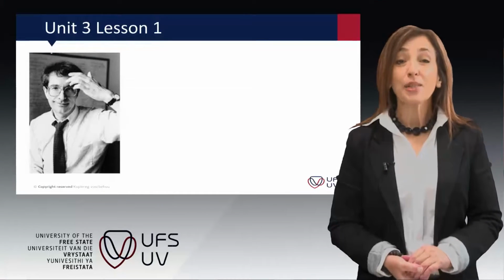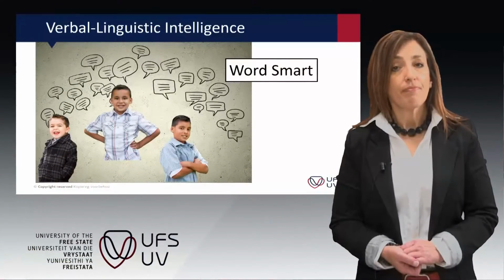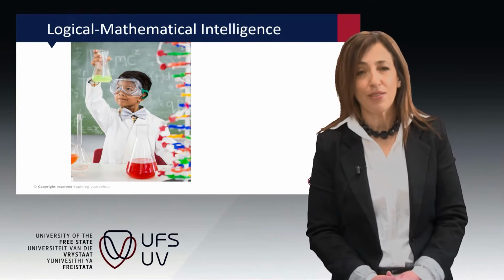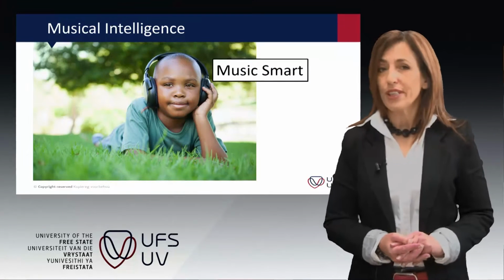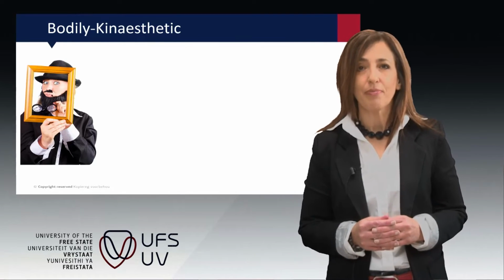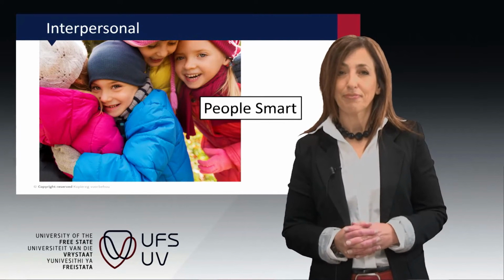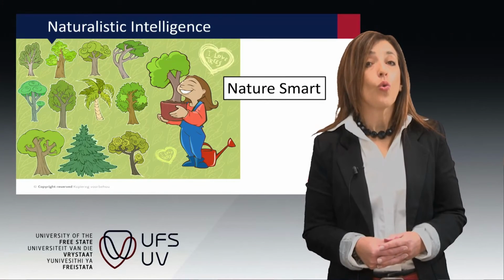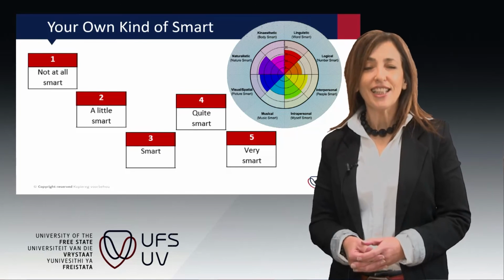ACTOnline_OGFT1612_Unit 3_Lesson 1